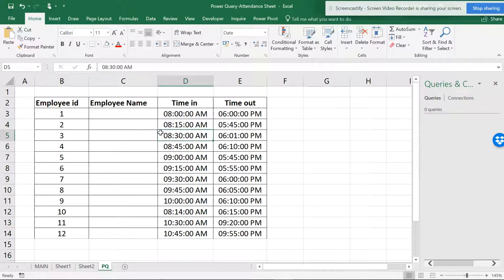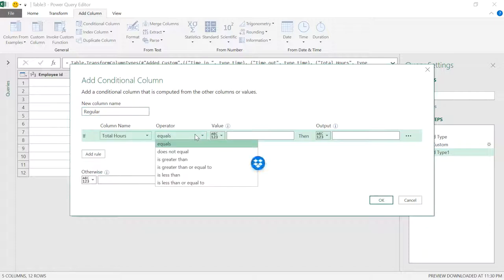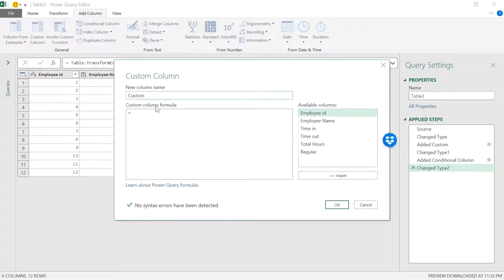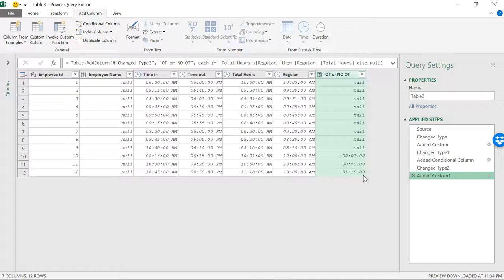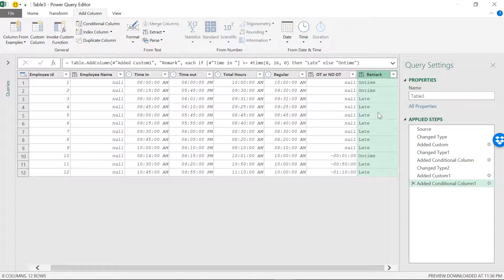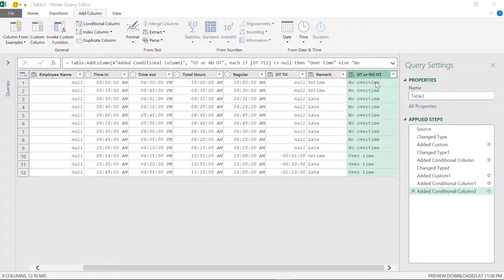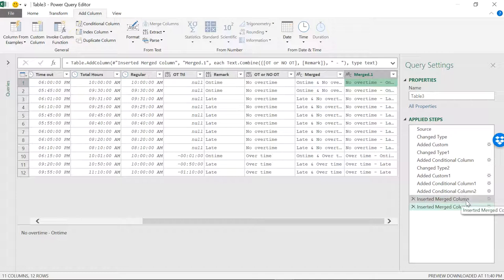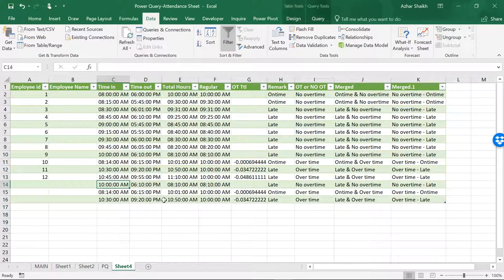POWER QUERY:Attendance sheet for checking later comers and over timers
Attendance sheet formulas to create a replication in power query. An interesting video to be watched by excel users. This video shows the difference of formulas form power query and normal excel.